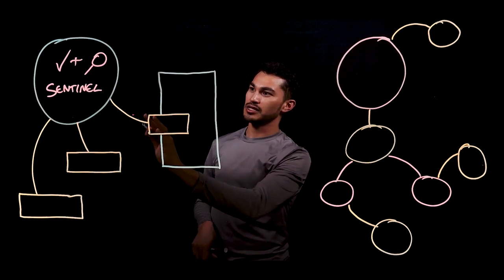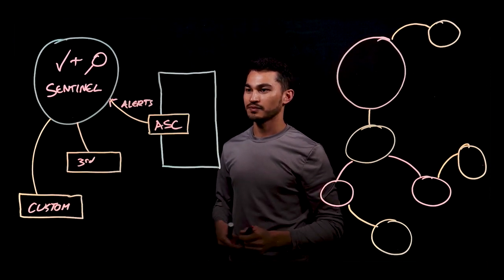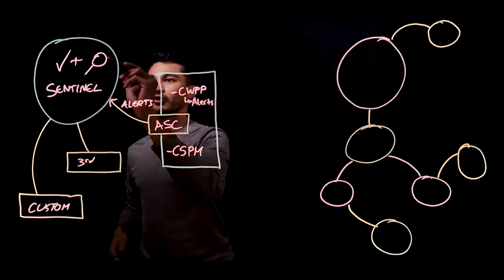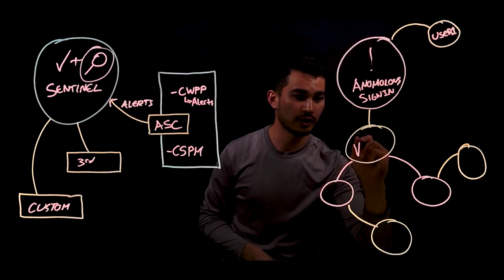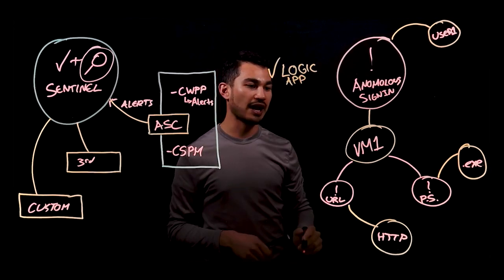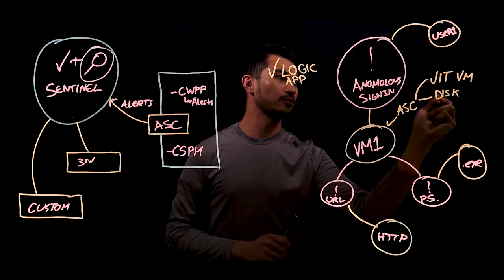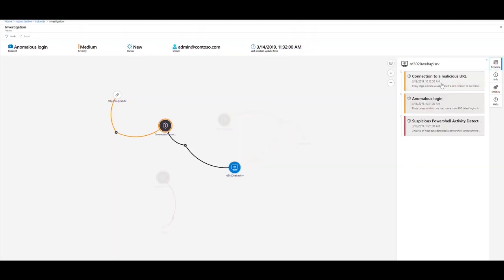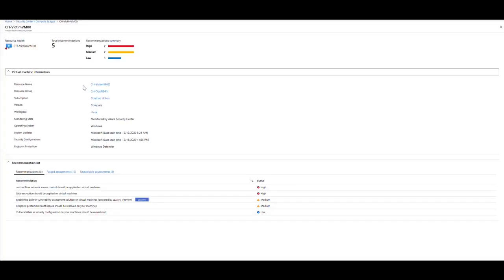How Azure Sentinel and Azure Security Center work together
Learn how you can go from an investigation in Azure Sentinel to improving your security posture in Azure Security Center.